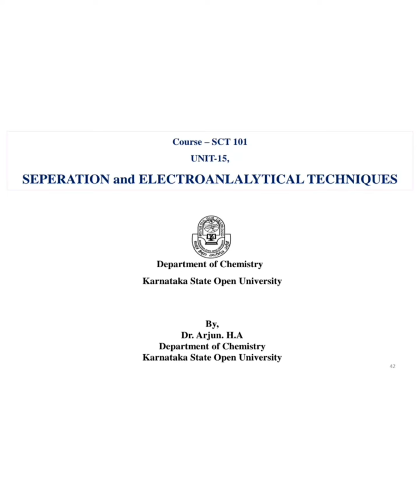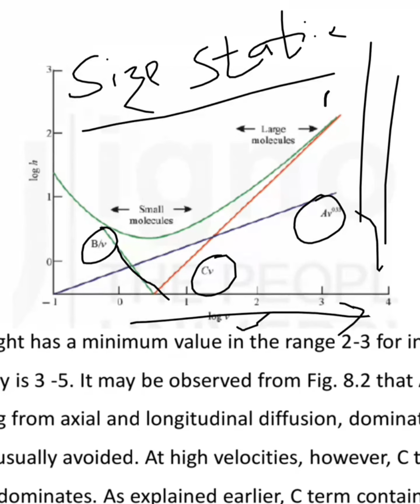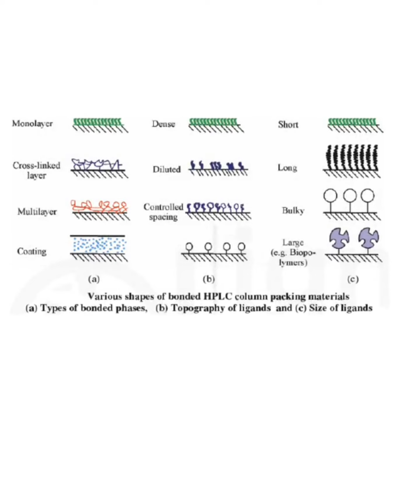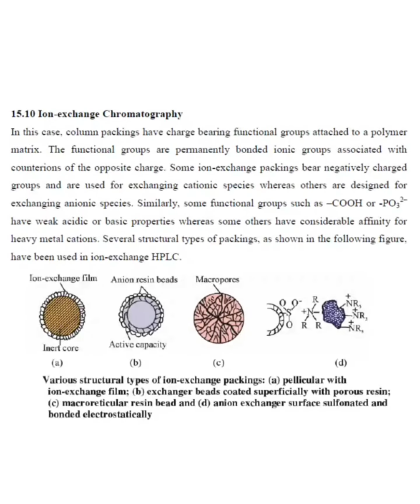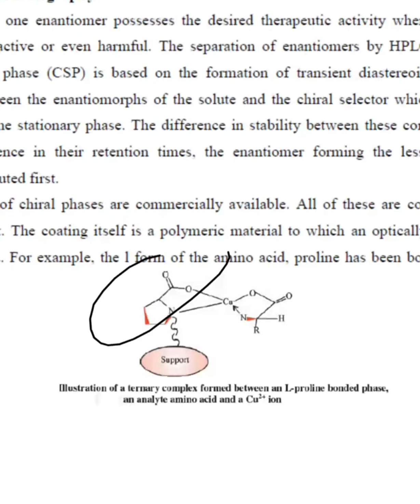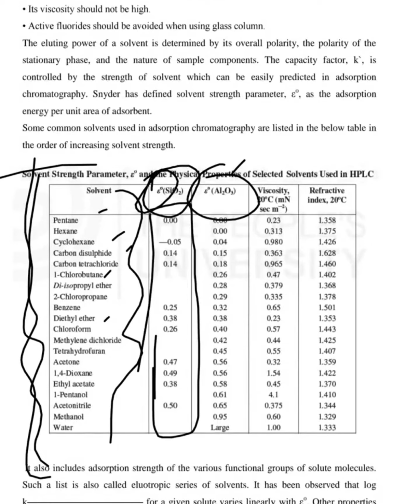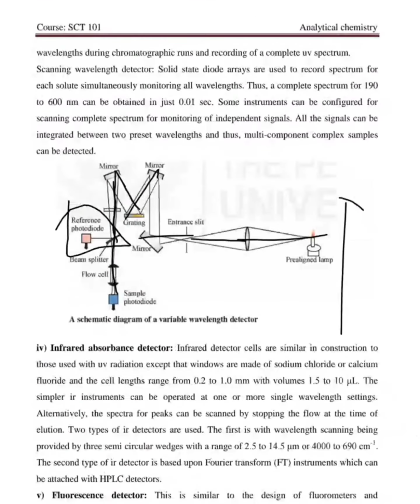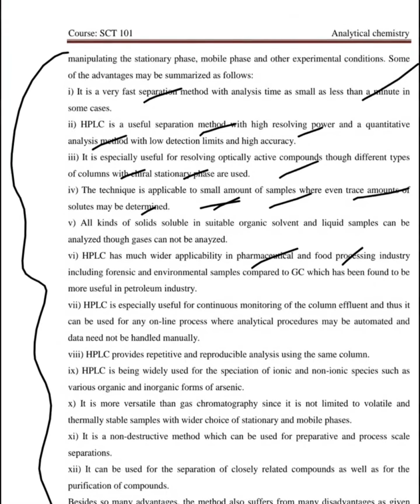M.Sc 1st Sem | Analytical chemistry | Block 4 | Unit 15 | Chromatography